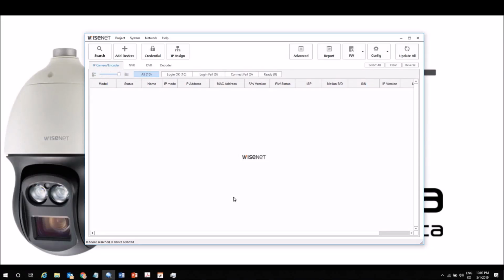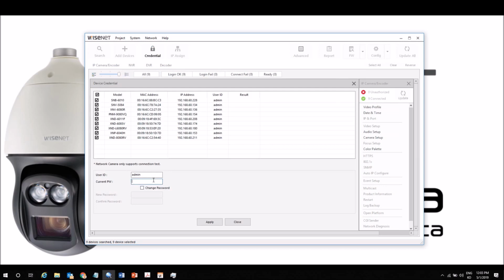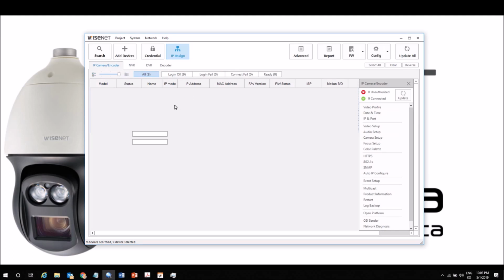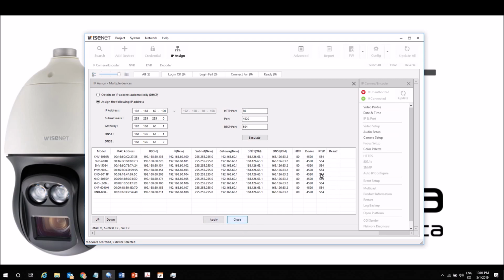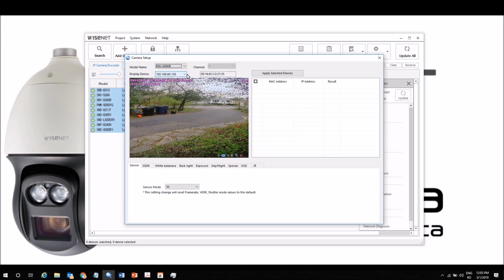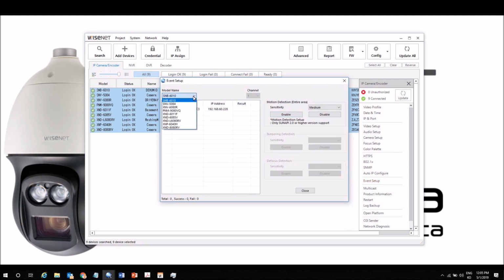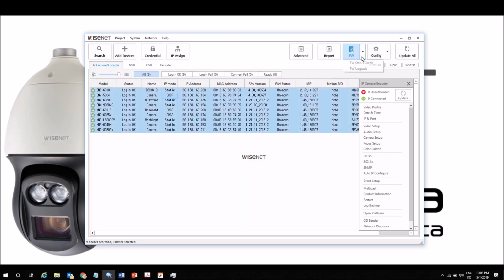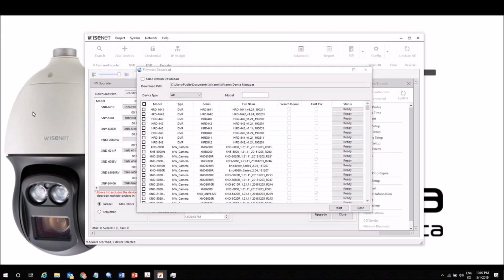Wisenet Device Manager - Quick introduction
This video will introduce you to the various functions of the Wisenet Device Manager to configure Hanwha Techwin systems including Wisenet IP cameras.